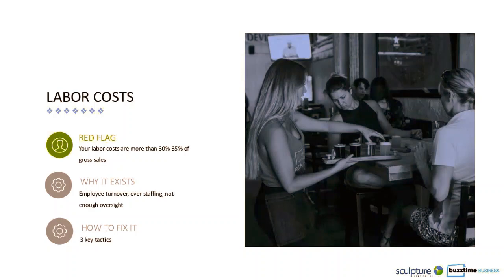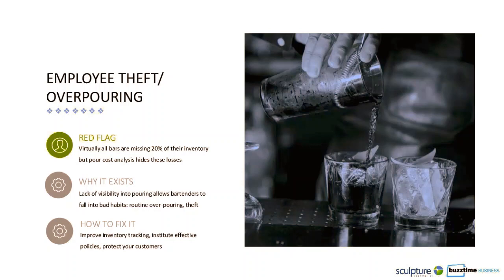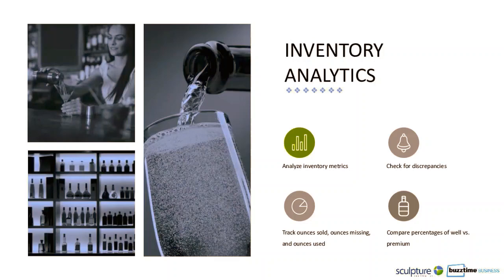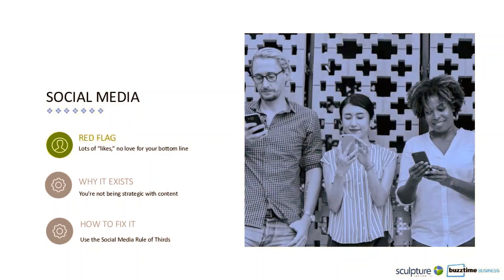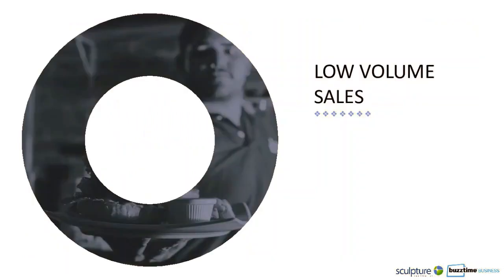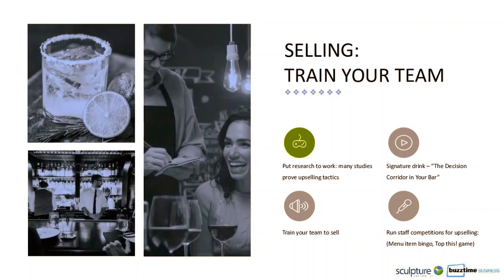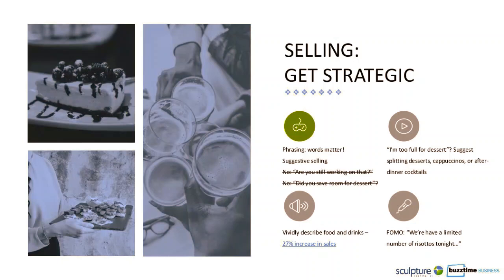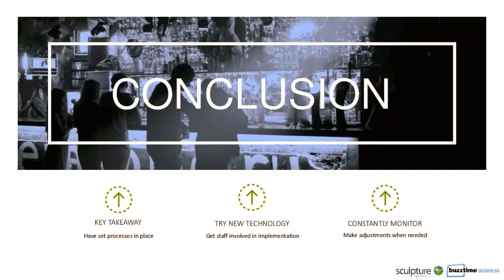5 Hidden Losses and How to Tackle Them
We partnered with Ian Foster from Sculpture Hospitality to explore 5 hidden losses that may be impacting your bar or restaurant's bottom line.